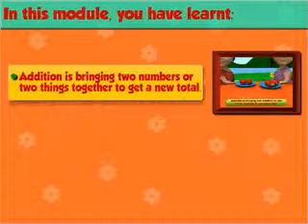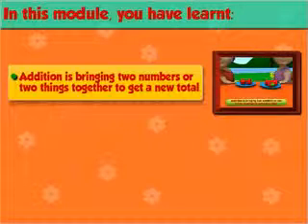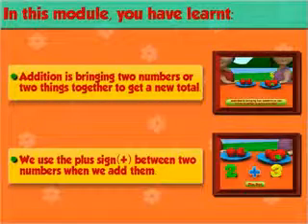Class 1 Maths Addition of Numbers